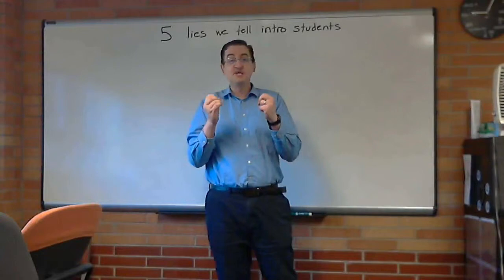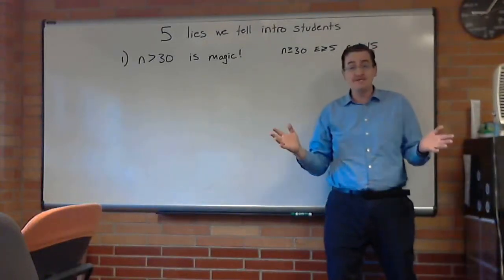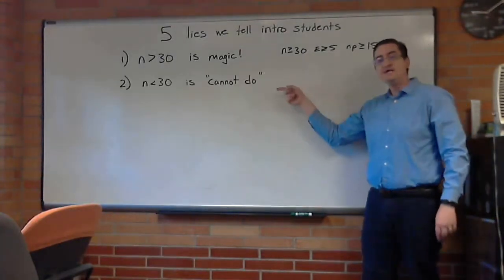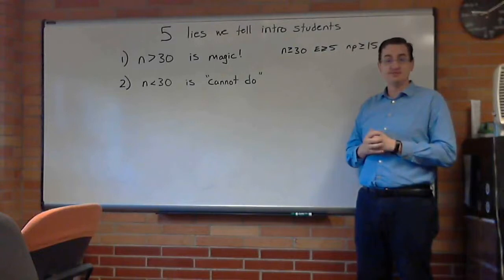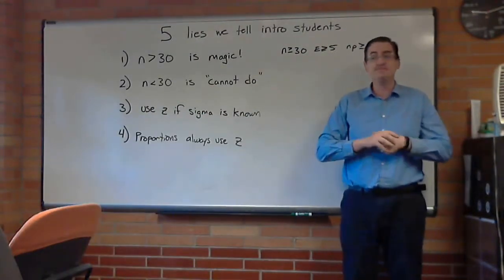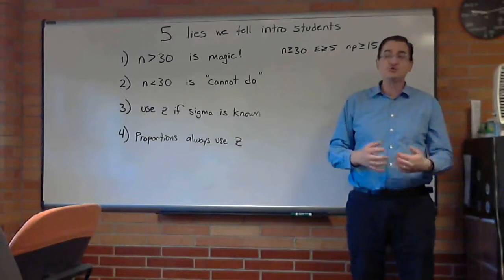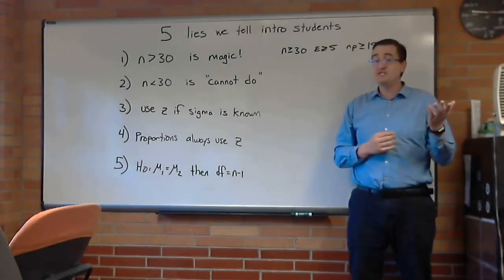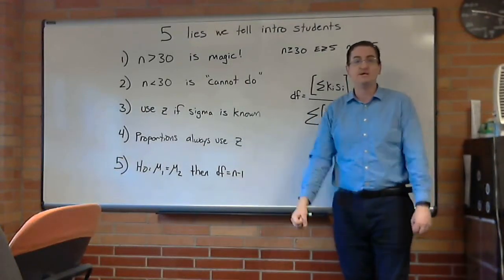5 lies we tell Intro Stat students